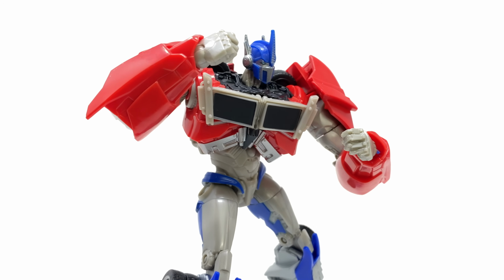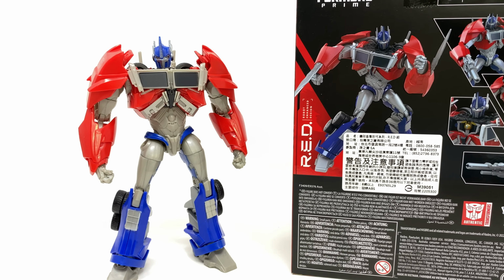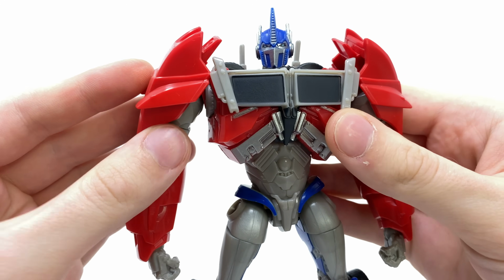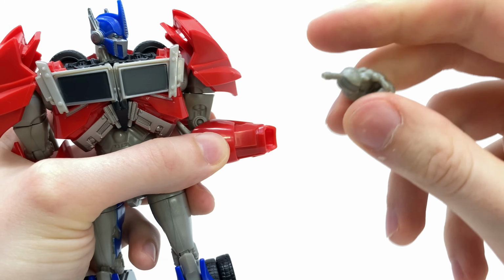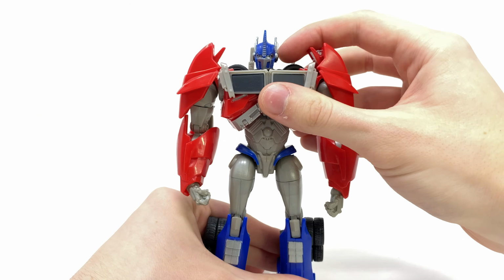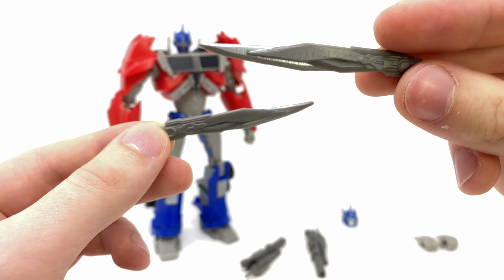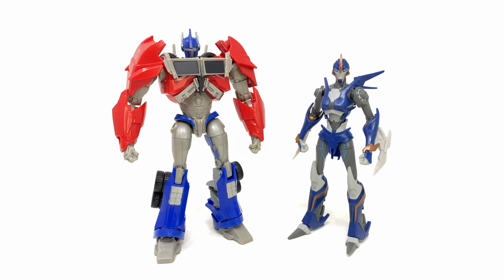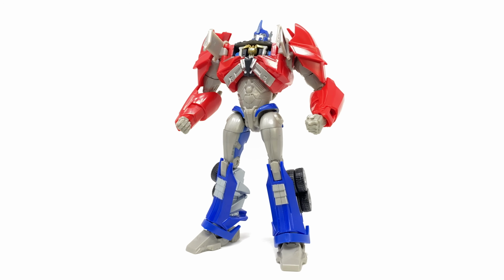Transformers R.E.D Transformers Prime OPTIMUS PRIME Figure Review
Transformers R.E.D PRIME Optimus Prime Review